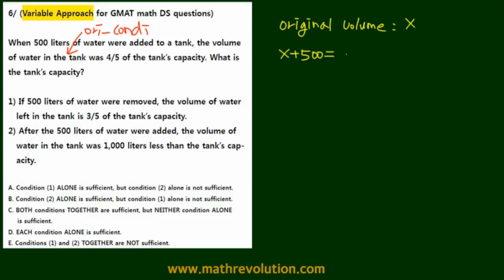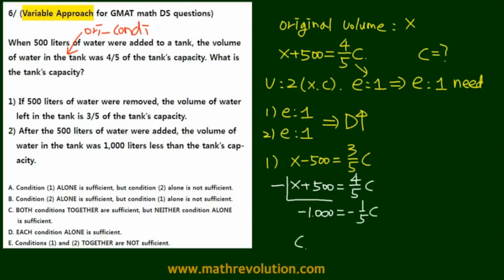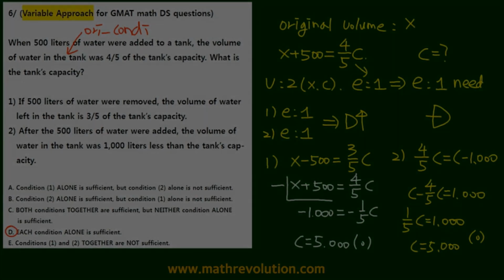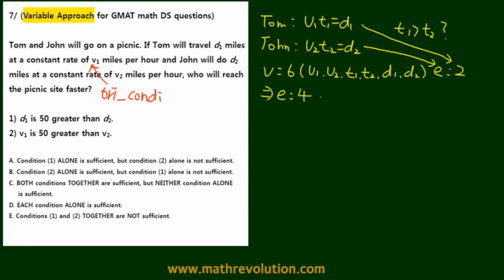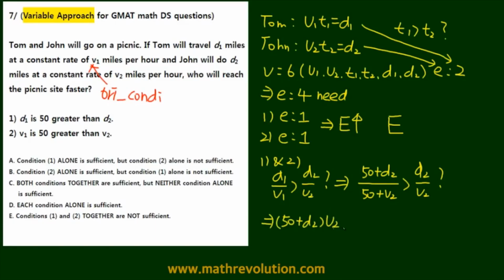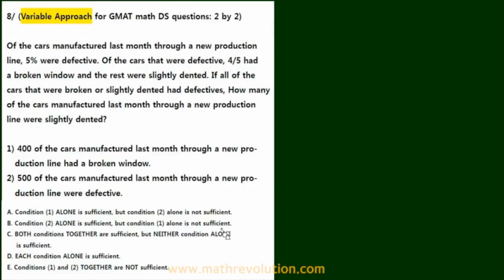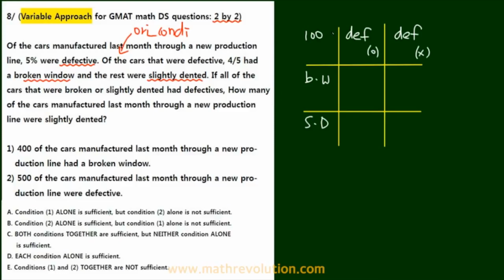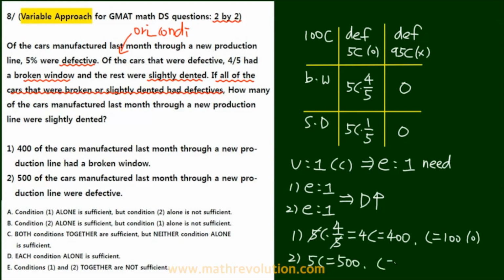Math Revolution By Max Lee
math revolution Max lee Math get gmat ivy variable dangi